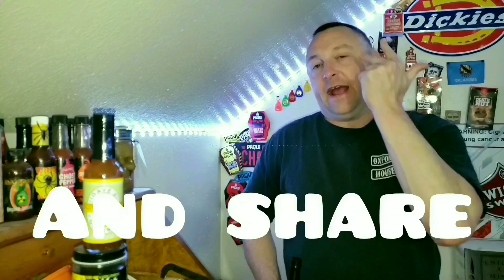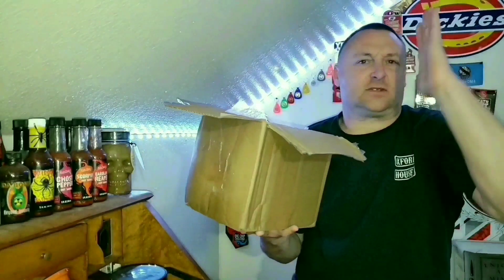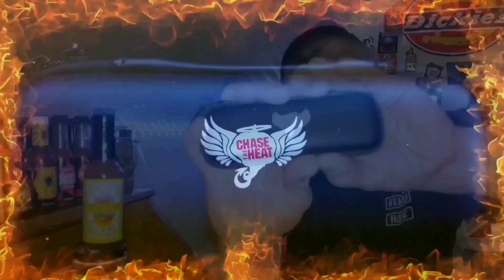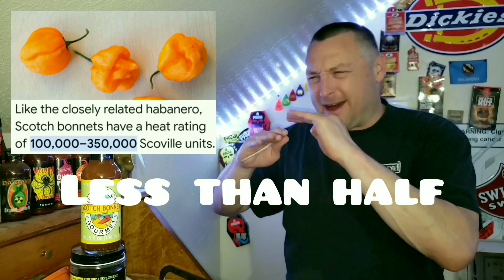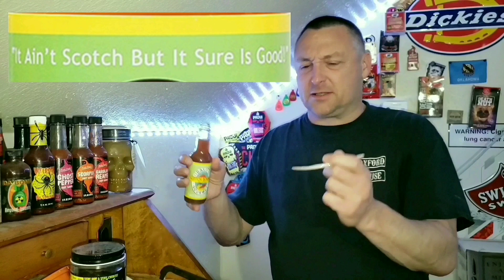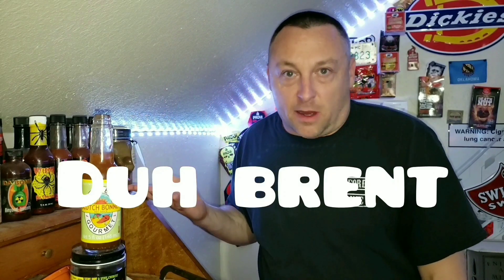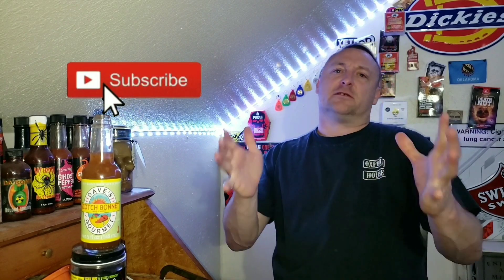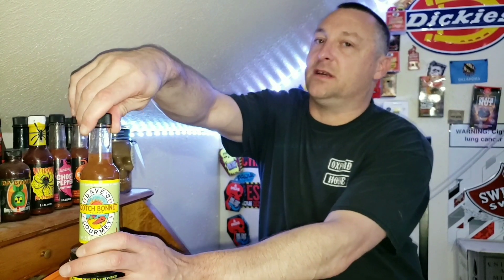Dave's gourmet Scotch Bonnet review